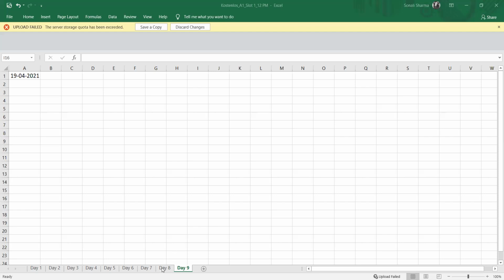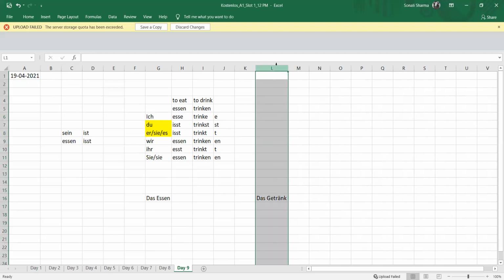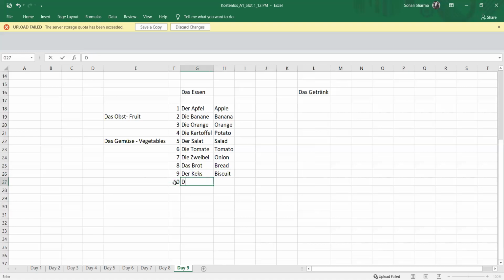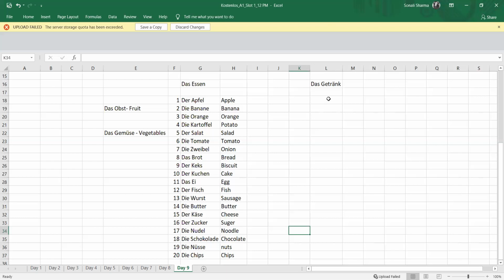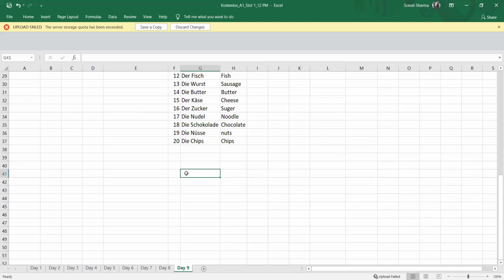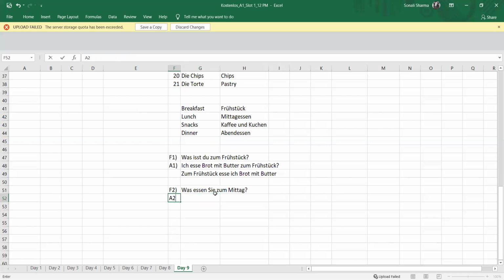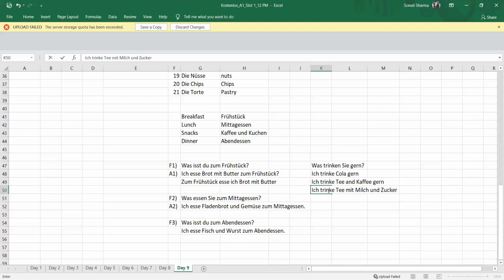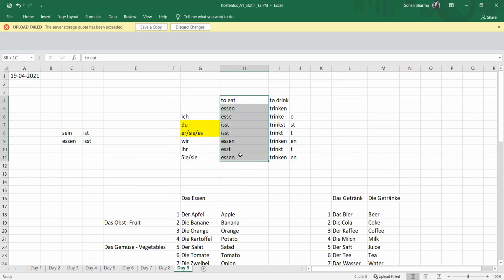Day 9 | Step by Step German Lessons | Vocab on Food &drinks, verbs : essen ,trinken | By LINGO GURU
We are glad to inform you that, all the sessions happened till date, will be uploaded on our YOUTUBE Channel

Day wise Lessons will be uploaded now!

It is a good opportunity for those, who nominated for the program, but are not attending the same.

Happy Learning!

Regards,
LINGO GURU